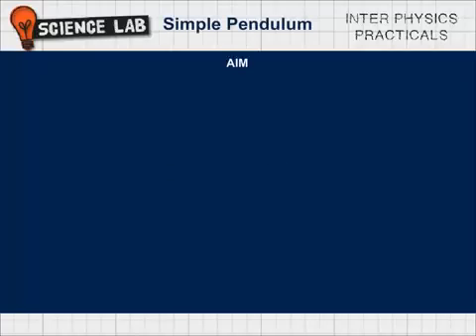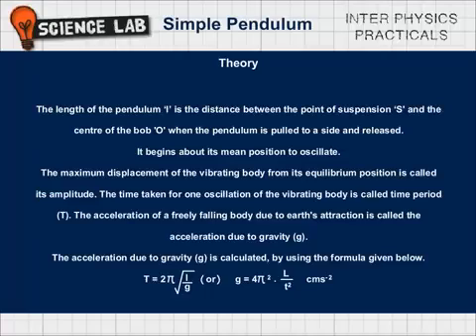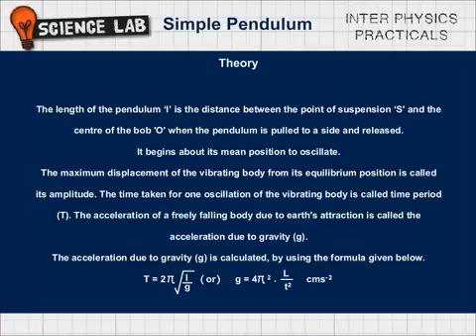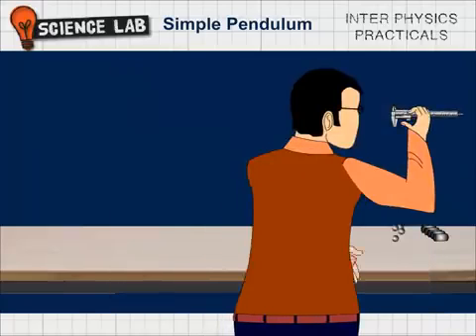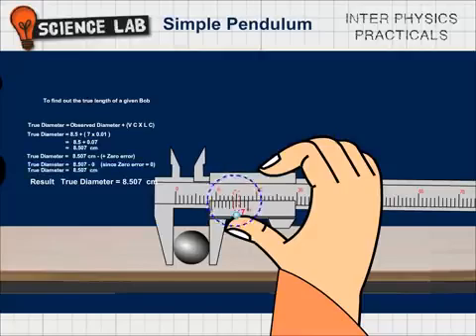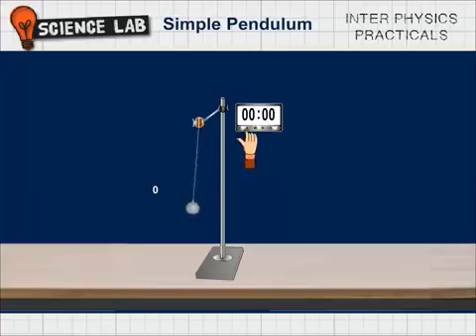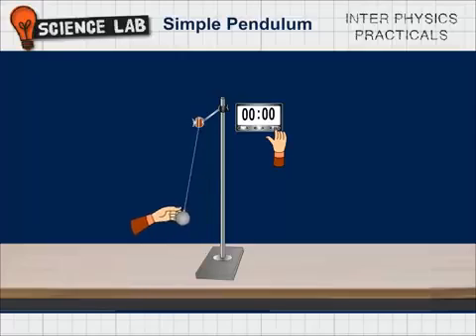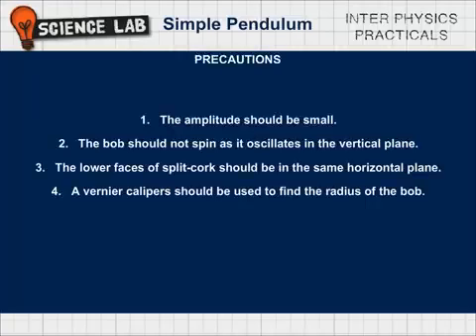Inter Physics Practicals Simple Pendulum Experiment